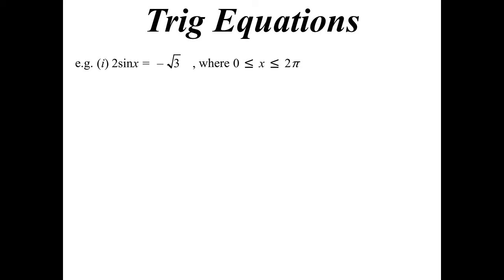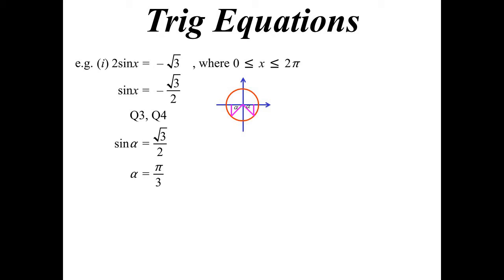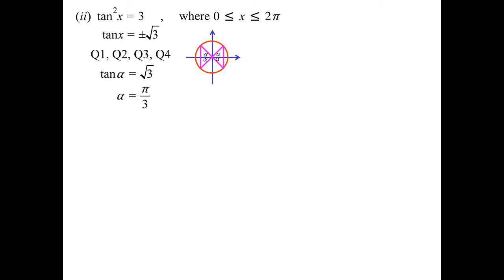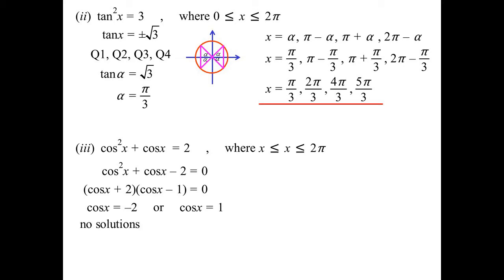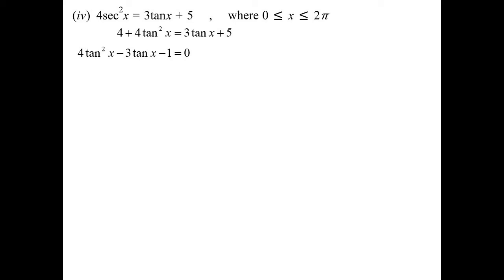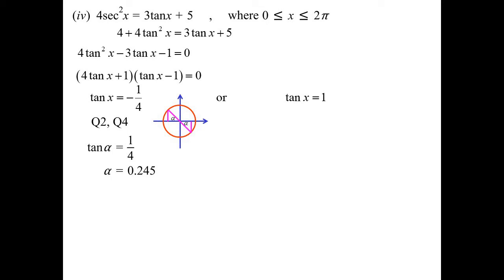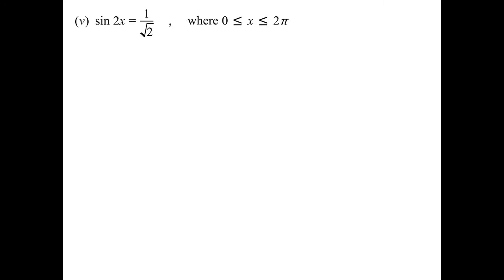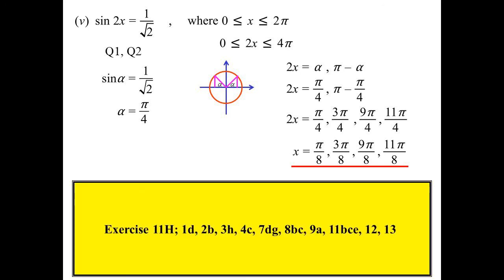11X1 T15 02 trig equations 2021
A recap of solving trig equations, this time using radians as our angular measure